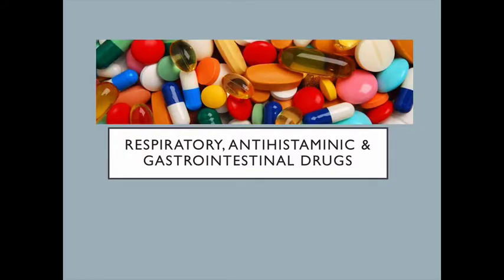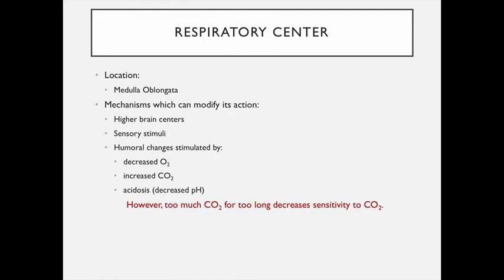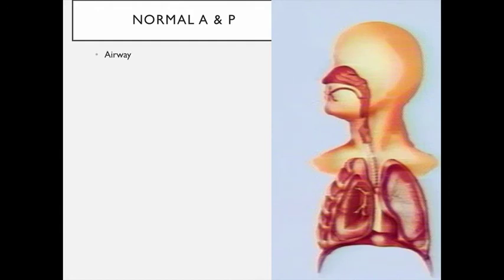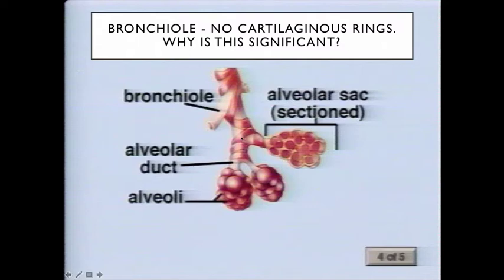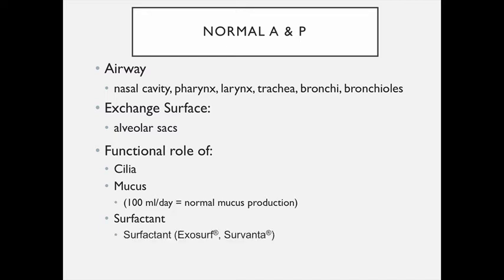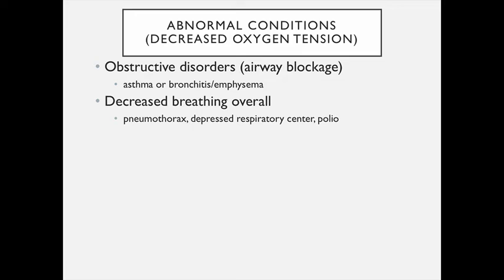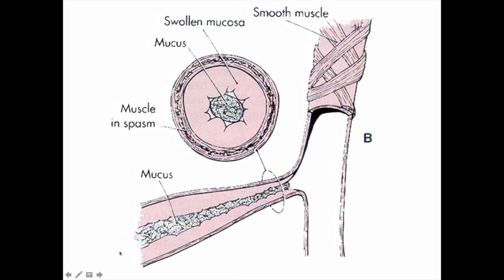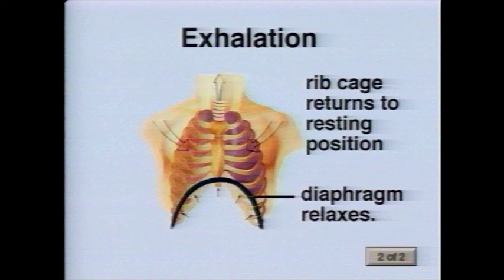U7 RespGI V1 intro